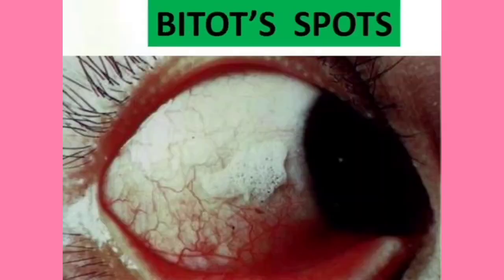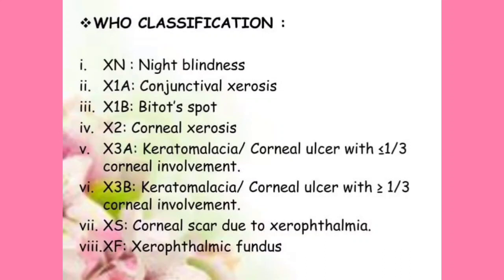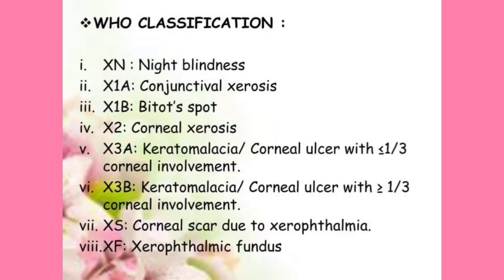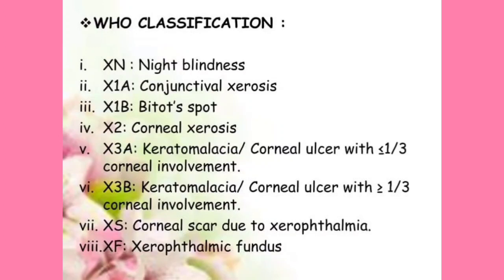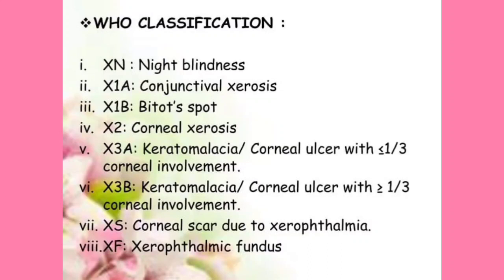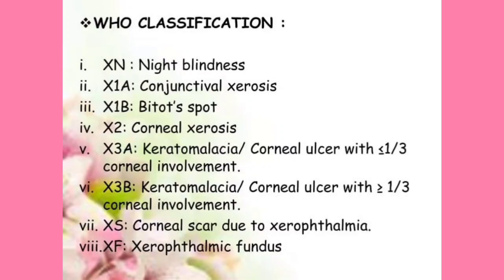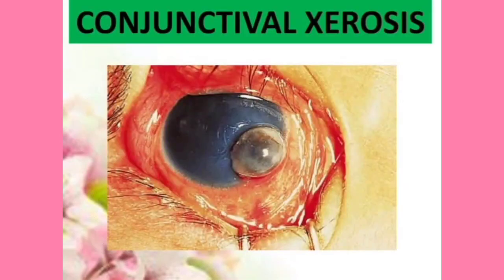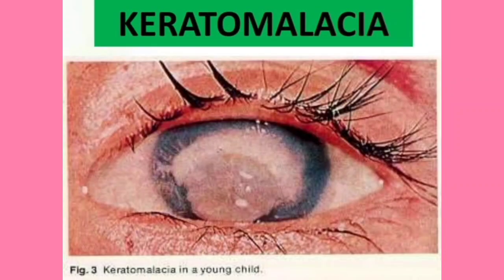WHO classification of Vitamin A deficiency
© Dr Shahan's Class

Hi everyone am Dr Shahan ( MBBS) . Today in this video I will discuss about WHO classification of Vitamin A deficiency.